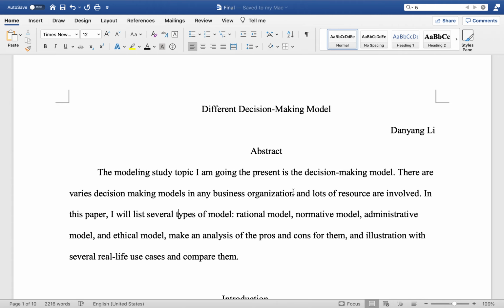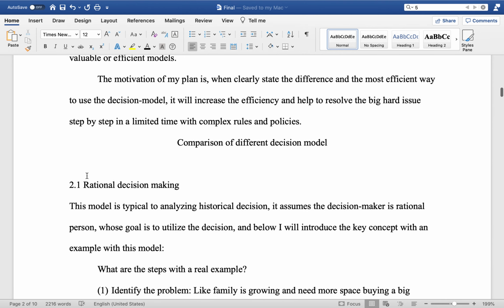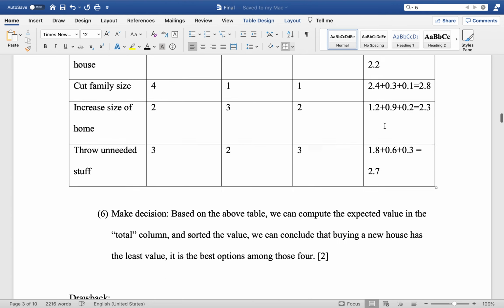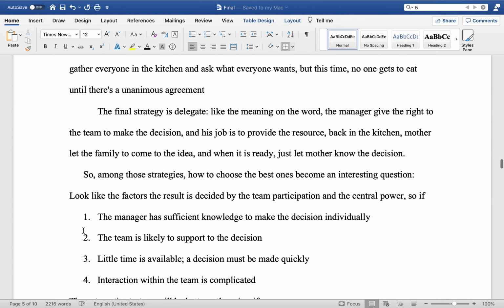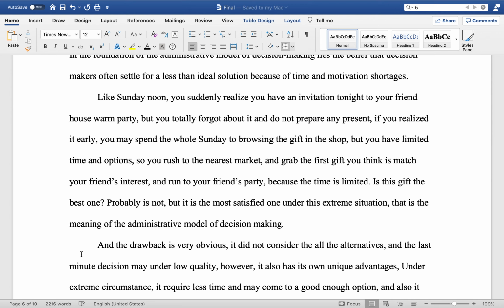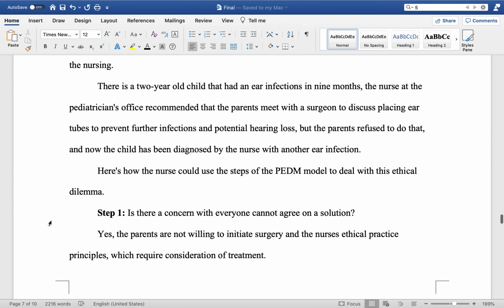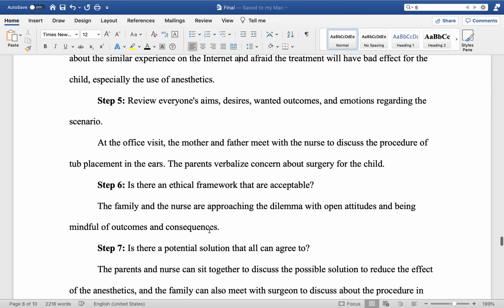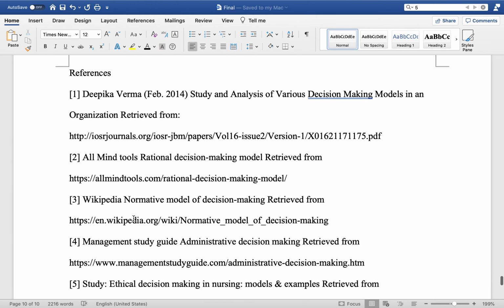Presentation 614 Final